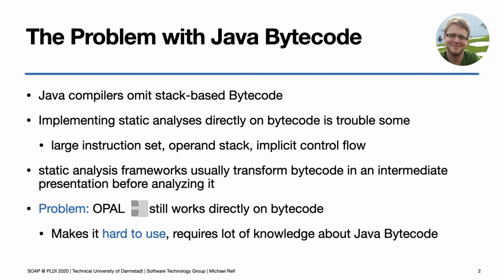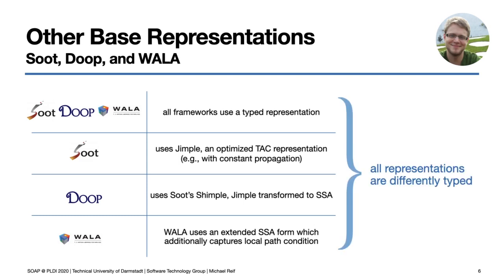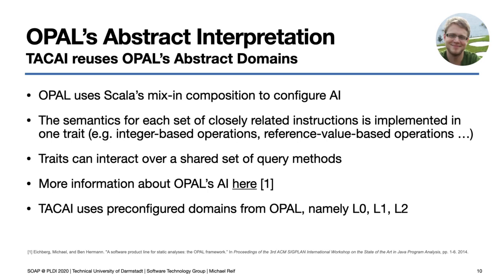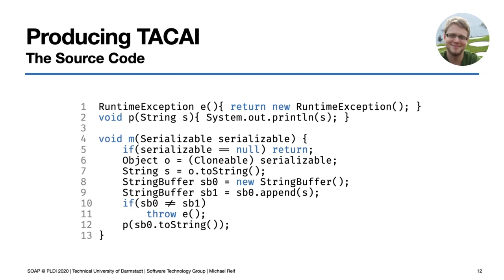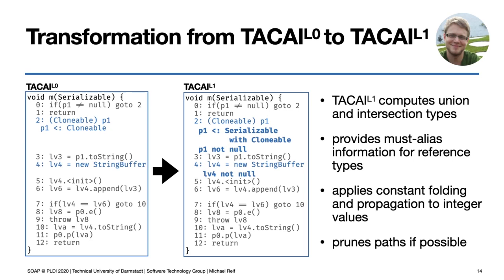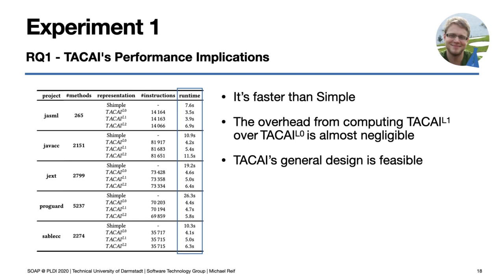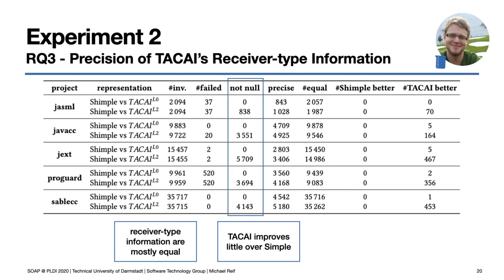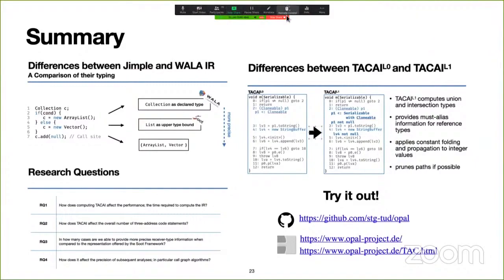PLDI 2020 - SOAP - TACAI: An Intermediate Representation based on Abstract Interpretation